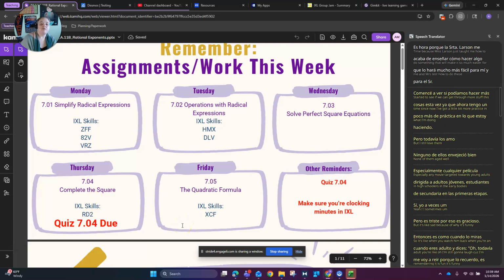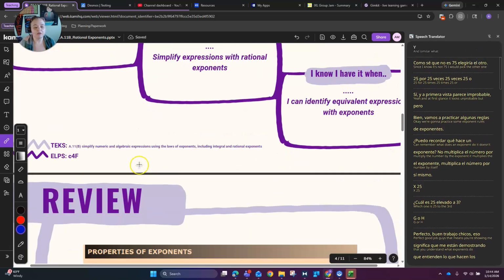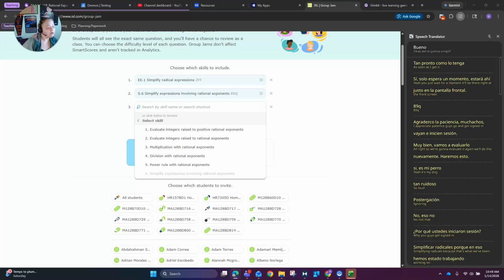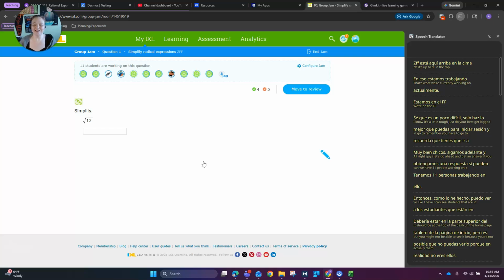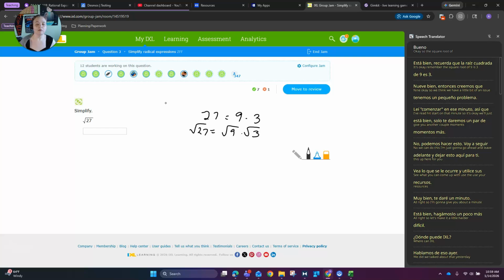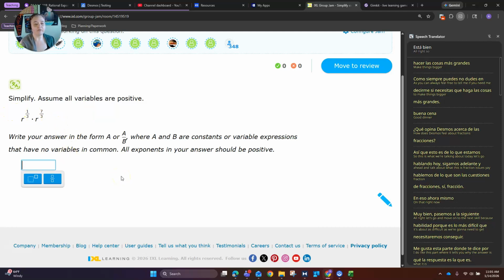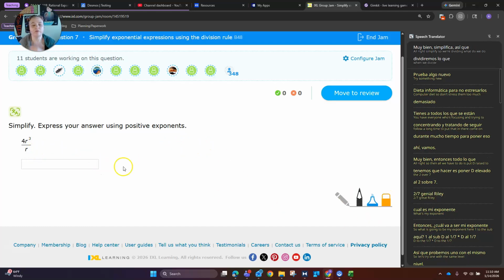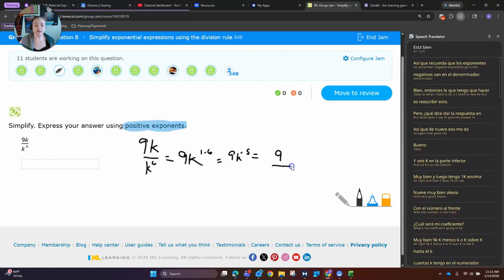01/14/26 Rational Exponents